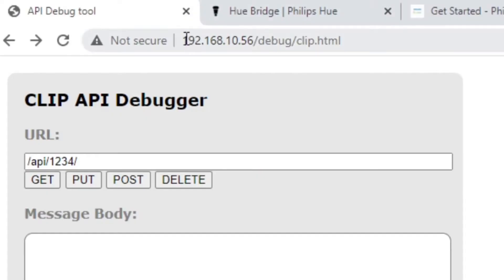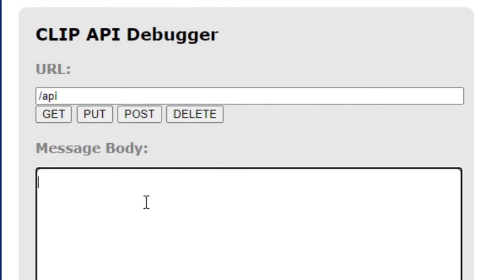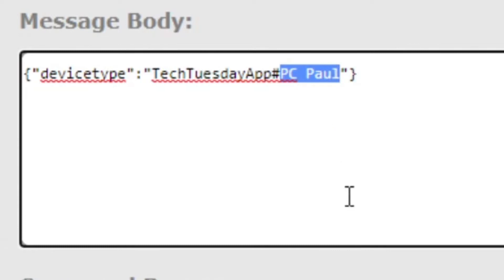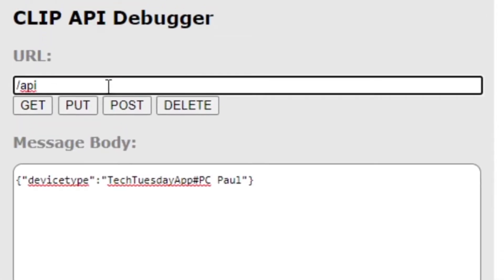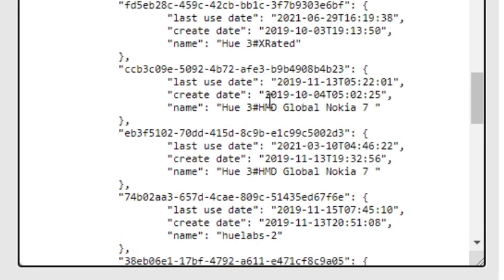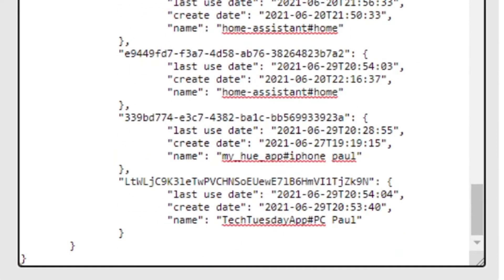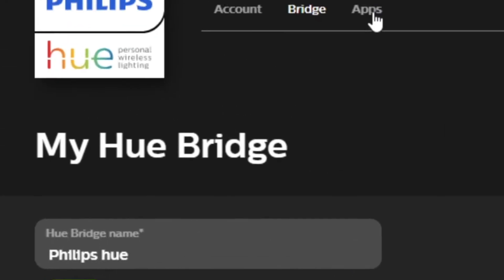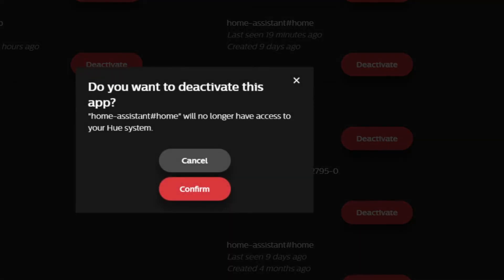Philips Hue: How to connect via API to the bridge | how to cleanup old users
Exploring the Philips Hue API.

Creating a new username to access the bridge. Then some cleanup of old usernames in the bridge via the web portal.